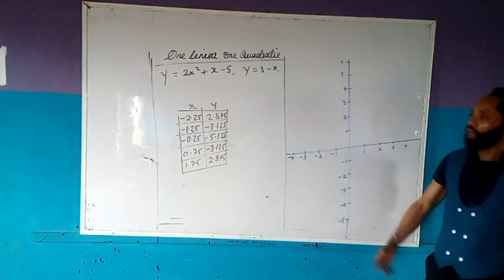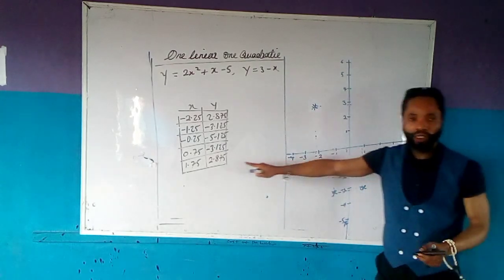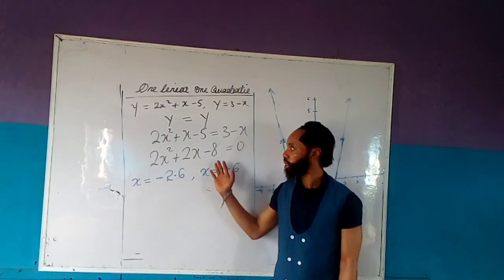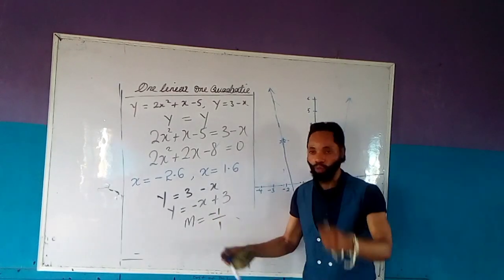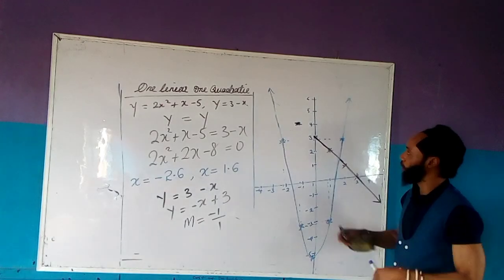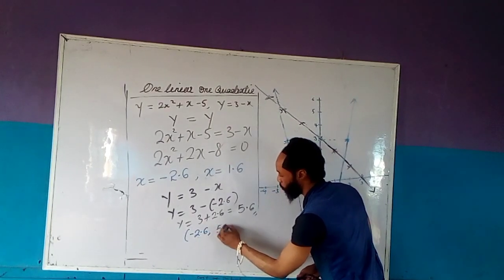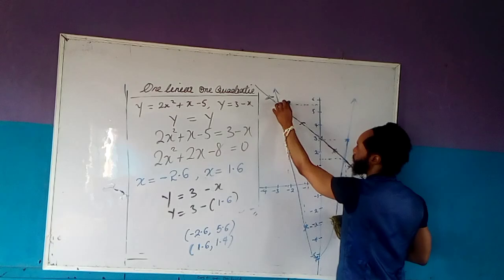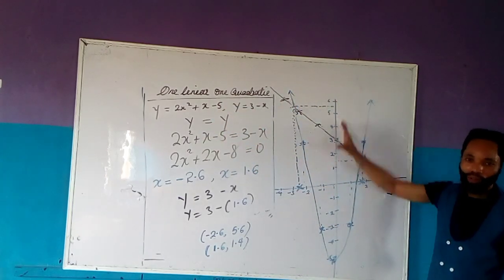One linear one quadratic with graphical solution....continuation (part 2)